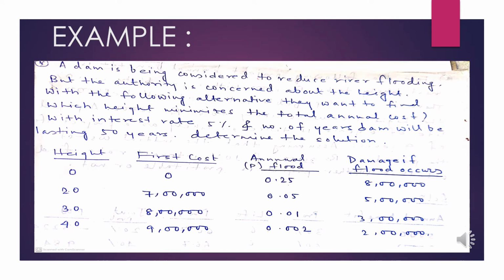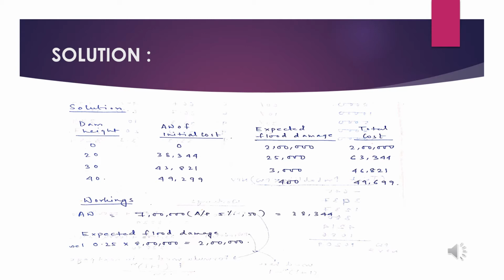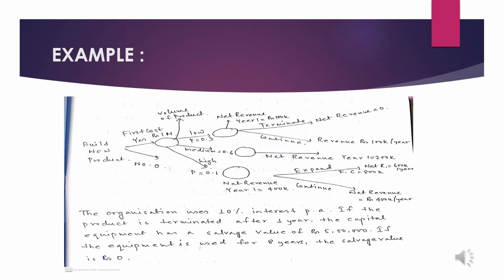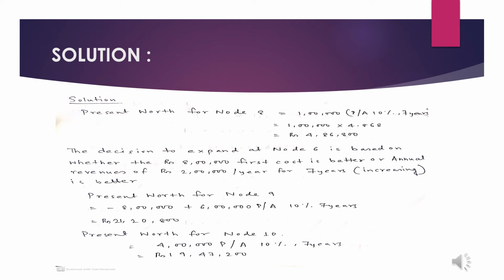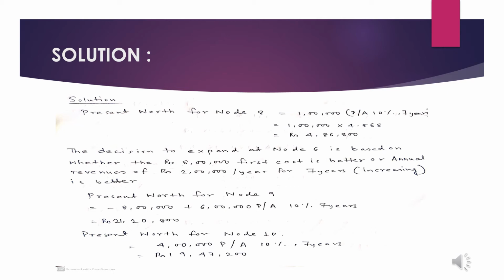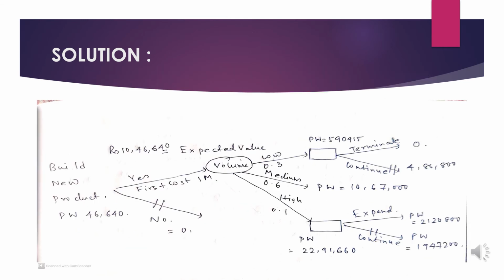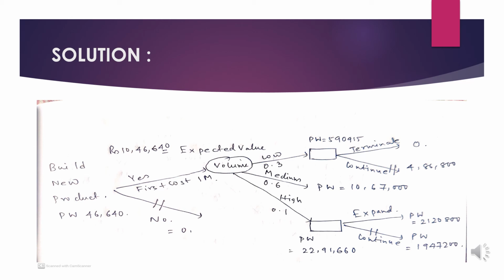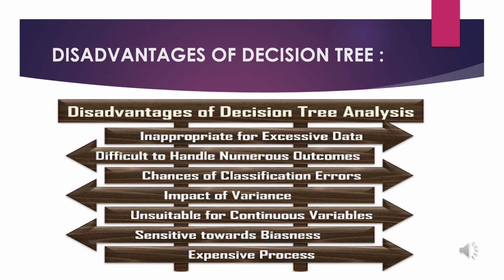DECISION TREE CONTINUED